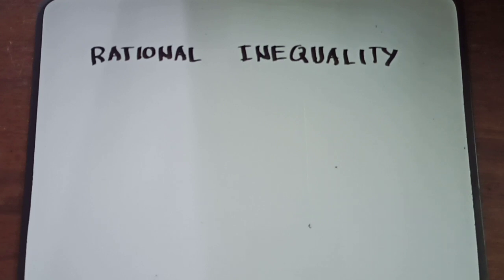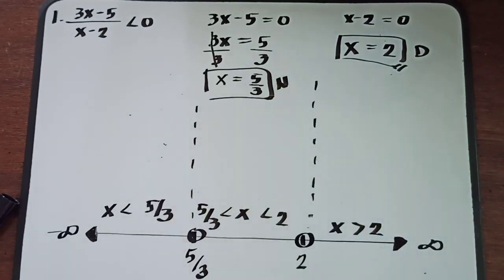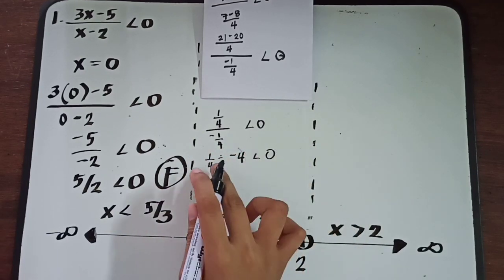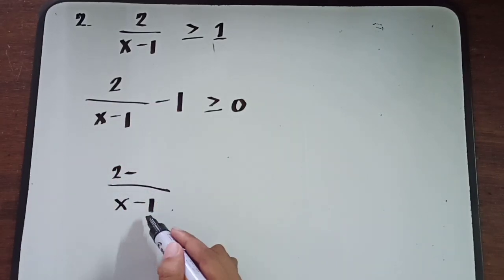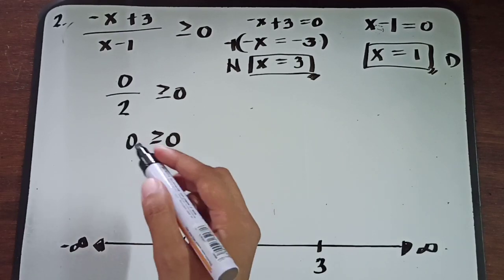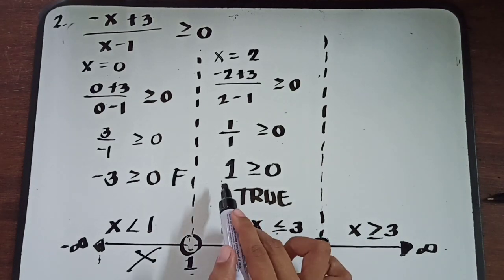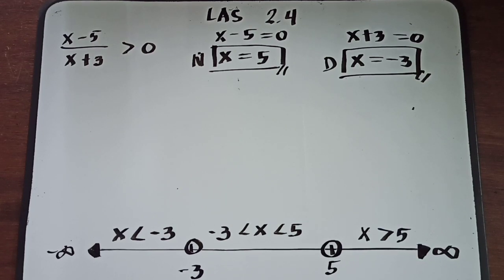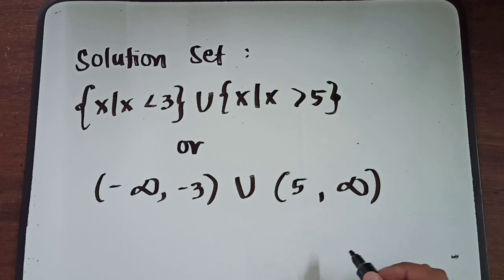SOLVING RATIONAL INEQUALITY